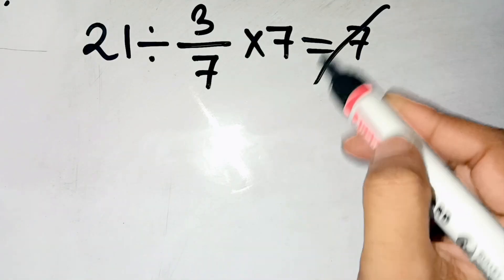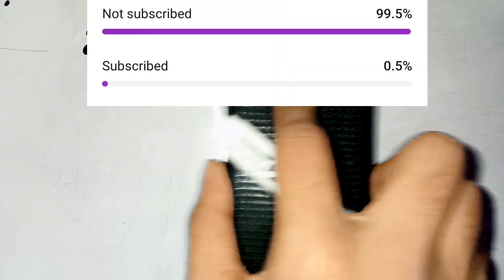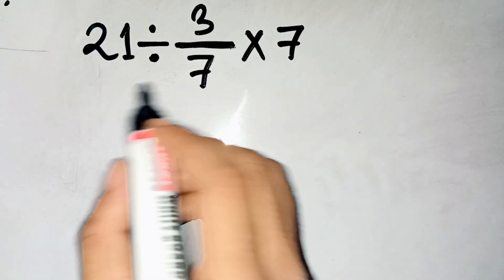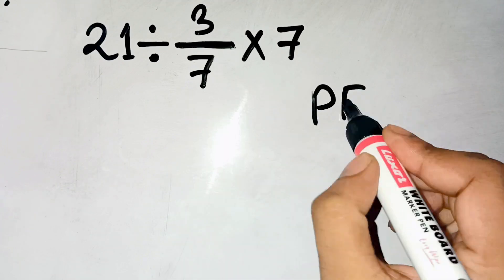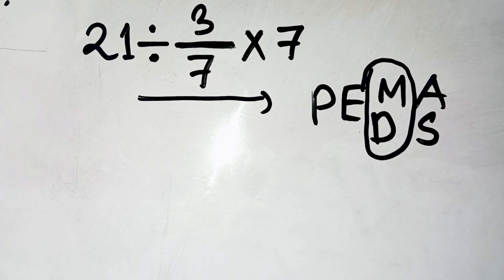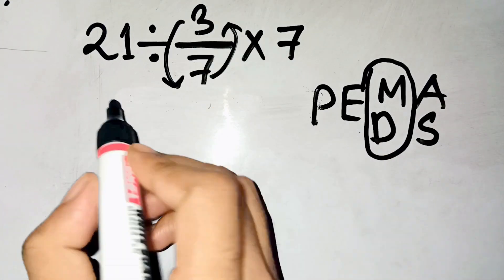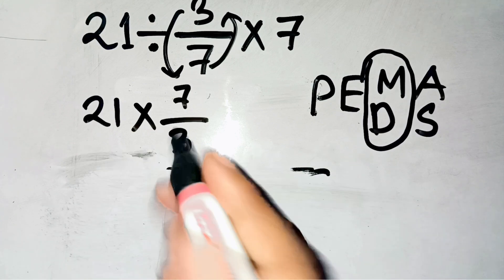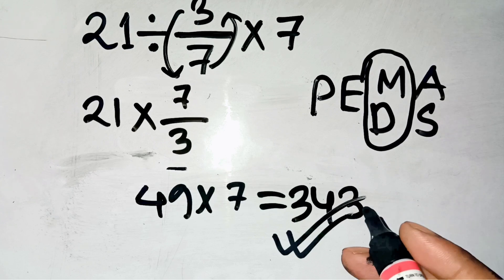This Math Riddle Separates the Smart from the Brilliant!